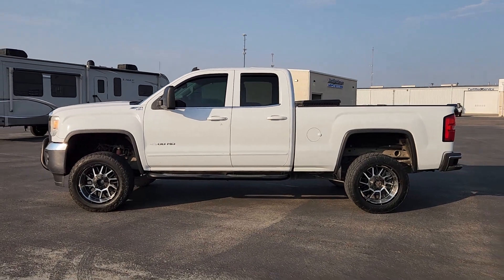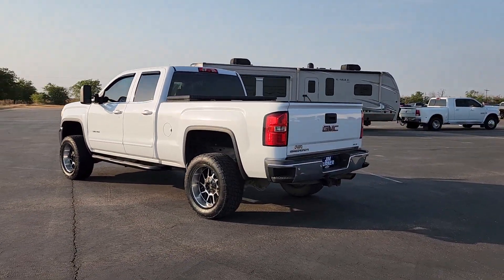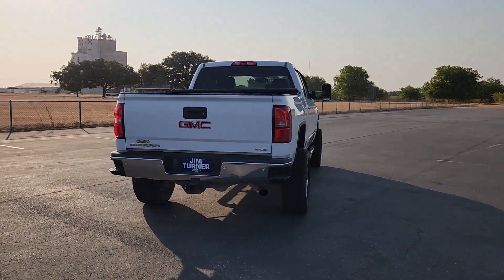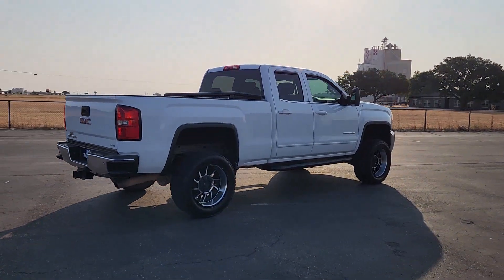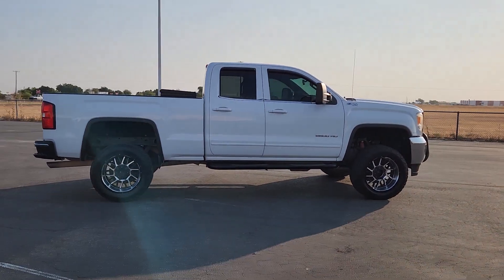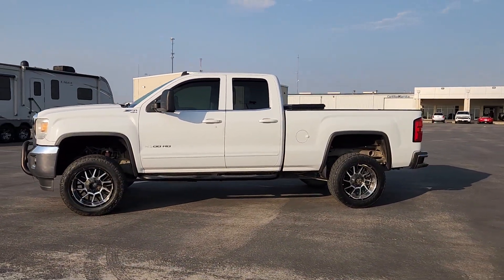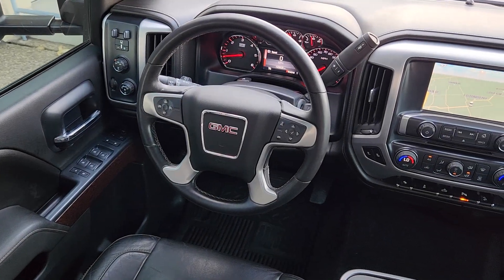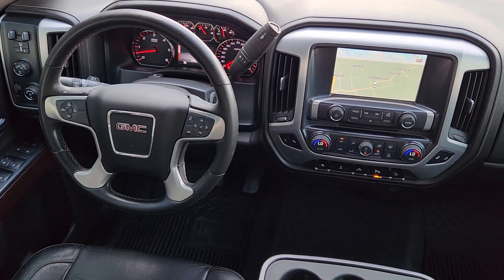2015 GMC Sierra_2500HD McGregor, Waco, College Station, Austin, Kileen CC283C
Summit White Used 2015 GMC Sierra_2500HD SLE available in 1015 E. McGregor Drive, McGregor, Texas at Jim Turner Chevrolet. Servicing the McGregor, Waco, College Station, Austin, Kileen, TX area.

Summit White 2015 GMC Sierra 2500HD SLE 4WD 6-Speed Automatic HD Electronic with Overdrive Vortec 6.0L V8 SFI Flex Fuel VVT 6-Speed Automatic HD Electronic with Overdrive 4WD Jet Black Cloth.brbrRecent Arrival!brbrAwards:br  * 2015 KBB.com Brand Image Awards
Heavy-Duty Trailering Equipment|Off-Road Suspension Package|SLE Convenience Package|SLE Preferred Package|Standard Suspension Package|6 Speakers|AM/FM radio: SiriusXM|CD player|Radio: AM/FM/SiriusXM|Radio: AM/FM/SiriusXM w/Navigation|Single Slot CD/MP3 Player|SiriusXM Satellite Radio|Steering Wheel Audio Controls|Air Conditioning|Dual-Zone Automatic Climate Control|Electric Rear-Window Defogger|110-Volt AC Power Outlet|Bluetooth For Phone|Power steering|Power windows|Power Windows w/Driver Express Up & Down|Power-Adjustable Pedals For Accelerator & Brake|Remote Keyless Entry|Remote keyless entry|Remote Vehicle Starter System|Steering wheel mounted audio controls|Universal Home Remote|Manual Tilt-Wheel/Telescoping Steering Column|Traction control|4-Wheel Disc Brakes|ABS brakes|Chrome Front Bumper|Chrome Rear Bumper|Dual front impact airbags|Dual front side impact airbags|Emergency communication system: OnStar Directions & Connections|Front anti-roll bar|Front wheel independent suspension|Low tire pressure warning|Occupant sensing airbag|Overhead airbag|Passenger cancellable airbag|Rear Bumper Cornersteps|Brake assist|Electronic Stability Control|Exterior Parking Camera Rear|Hill Descent Control|Ultrasonic Rear Park Assist|Delay-off headlights|Front Halogen Fog Lamps|Fully automatic headlights|Frontal Passenger-Side Air Bag Deactivation Switch|Panic alarm|Theft Deterrent System (Unauthorized Entry)|Speed control|730 Cold-Cranking Amps Auxiliary Battery|Body Color Bodyside Moldings|Body-Color Door Handles|Body-Color Mirror Caps|Body-Color Power-Adjustable Heated Outside Mirrors|Bodyside moldings|Bumpers: chrome|Electronic Shift Transfer Case|EZ-Lift & Lower Tailgate|Heated door mirrors|LED Cargo Box Lighting|Power door mirrors|Power-Adjustable Black Heated Outside Mirrors|Rear step bumper|Rear Wheelhouse Liners|4.2 Diagonal Color Display Driver Info Center|Auto-Dimming Inside Rear-View Mirror|Cloth Seat Trim|Color-Keyed Carpeting Floor Covering|Compass|Driver & Front Passenger Vanity Mirror Visors|Driver door bin|Driver vanity mirror|Front & Rear All-Weather Mats (LPO)|Front reading lights|Illuminated entry|Leather-Wrapped Steering Wheel|OnStar 4G LTE Wi-Fi Hotspot|OnStar 6 Months Directions/Connections Plan|Outside temperature display|Overhead console|Passenger vanity mirror|Rear reading lights|Rear Vision Camera w/Dynamic Guide Lines|SLE Decor|Tachometer|Tilt steering wheel|Trip computer|Voltmeter|10-Way Power Drivers Seat Adjuster|Front 40/20/40 Reclining Split-Bench Seat|Heated Driver & Front Passenger Seats|Rear 60/40 Folding Bench Seat (Folds Up)|Split folding rear seat|Front Center Armrest w/Storage|Passenger door bin|Camper & 5th Wheel Trailer Wiring Provisions|Integrated Trailer Brake Controller|17 Machined Aluminum Wheels|Alloy wheels|Wheel Locks (Set of 4) (LPO)|Wheels: 20 Chromed Aluminum (DISC)|Deep-Tinted Glass|Variably intermittent wipers|4.10 Rear Axle Ratio